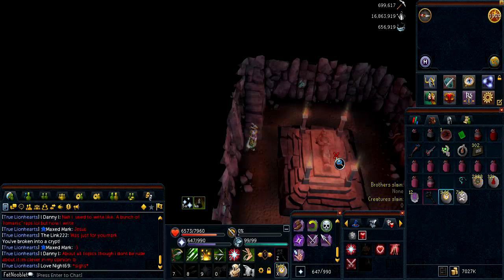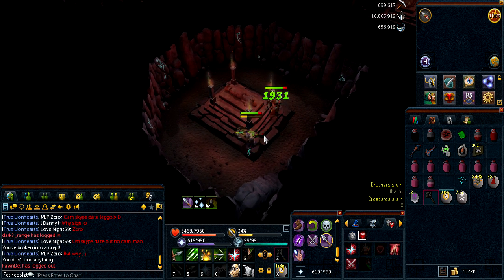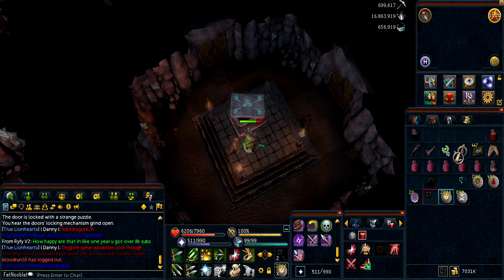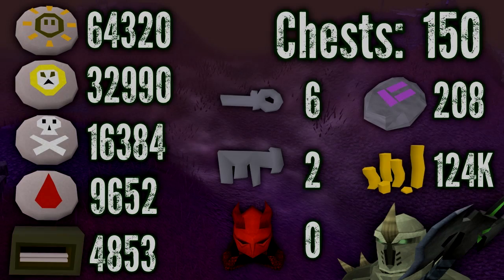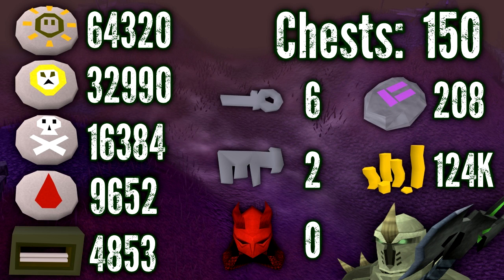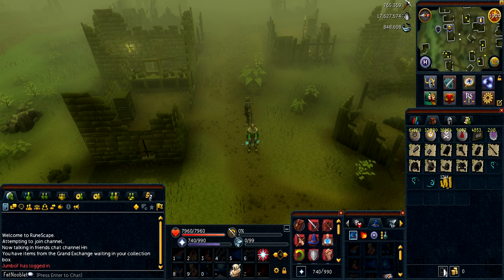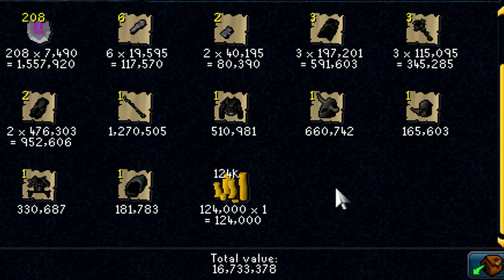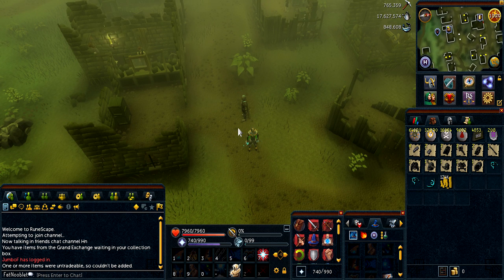Runescape 3 - Road to All Barrows Items - Episode 3